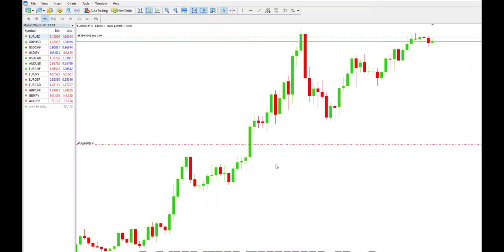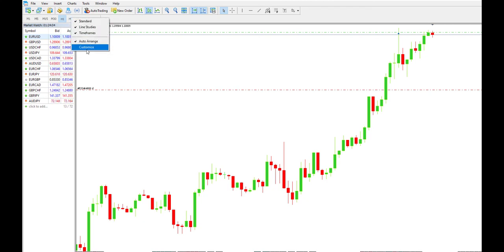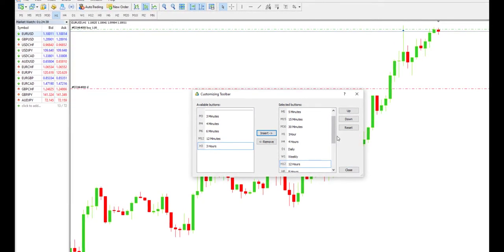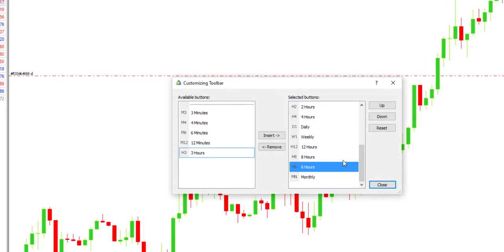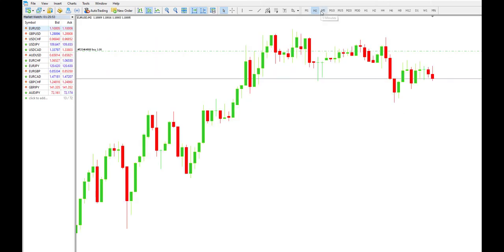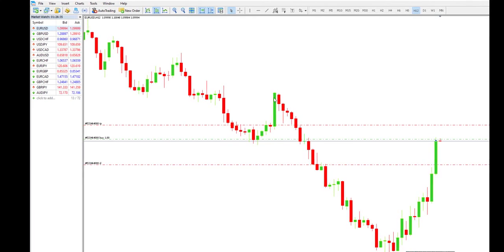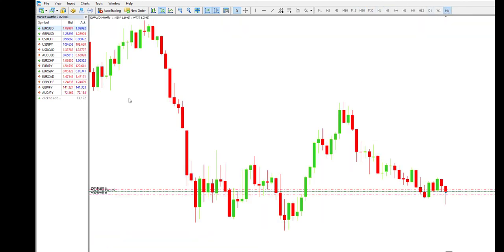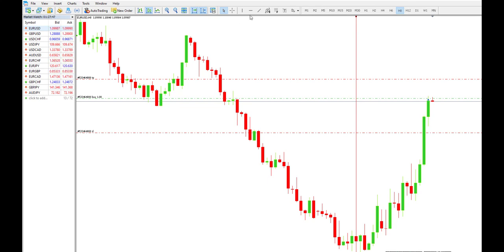How to Add MetaTrader Time Frames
How to  customize the MetaTrader time frames levels,
and how to add more time frames on MT4 & MT5